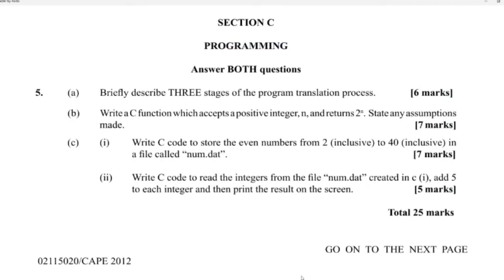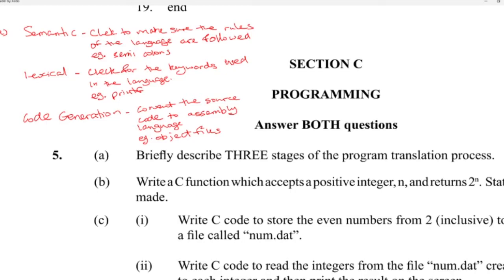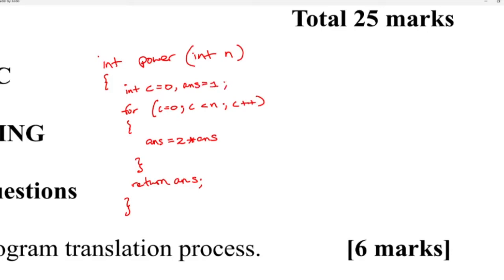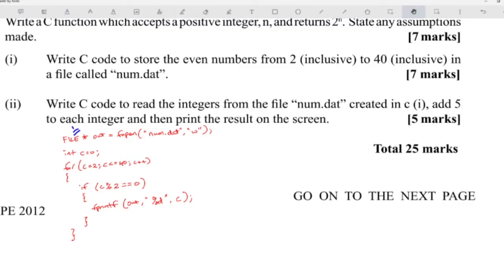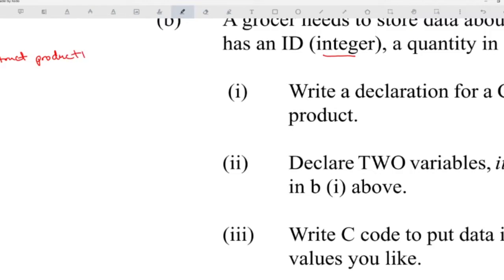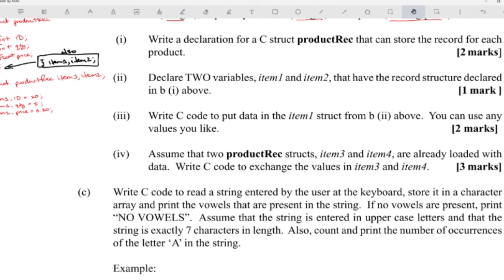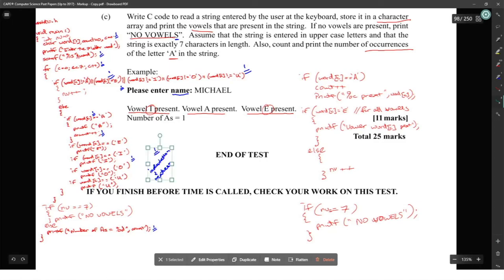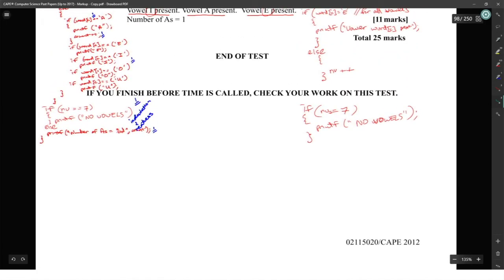CAPE CS Unit 1 Paper 2 - 2012 Module 3